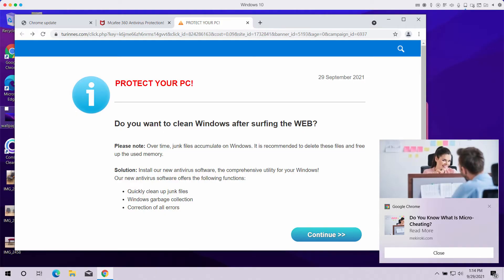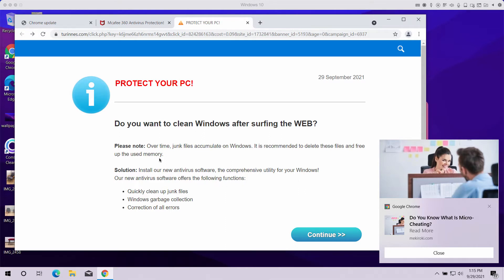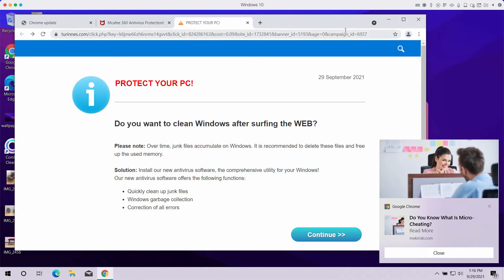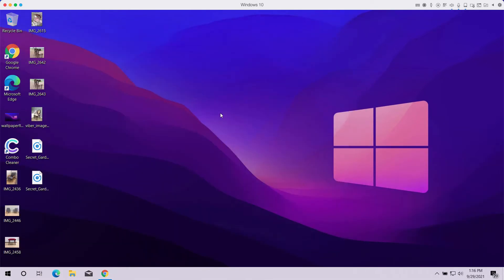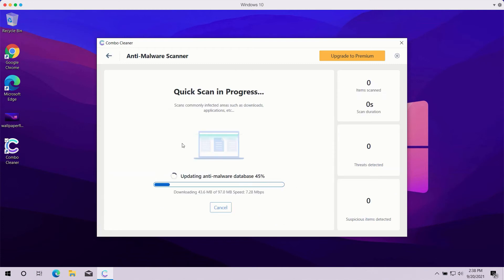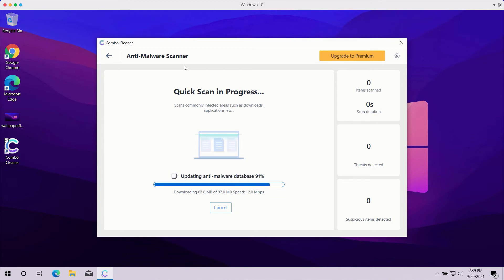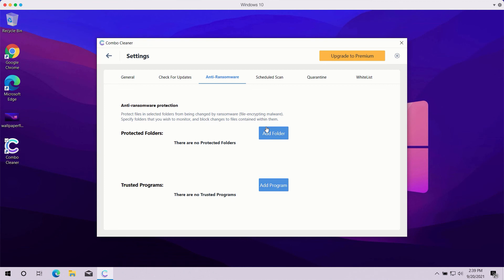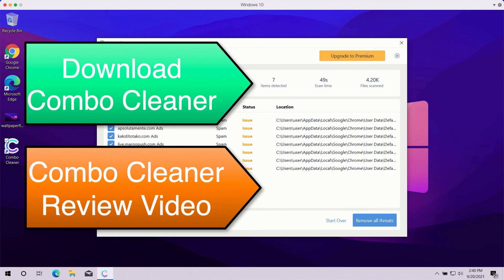Turinnes.com 'Protect Your PC!' scam removal.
Turinnes.com Protect Your PC! is a pop-up scam that attempts to redirect you to the pages that promote certain potentially unwanted software. Most likely, the occurrence of these pop-up alerts may be associated with some adware-type application (PUA) on your computer. We recommend you to inspect your system with Combo Cleaner Antivirus that will help you to identify any adware or malware on your workstation.